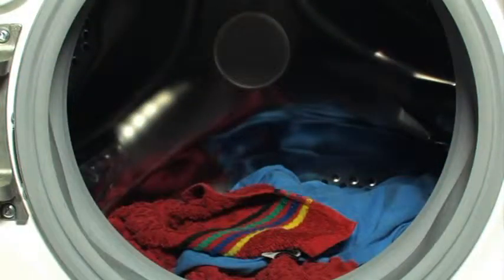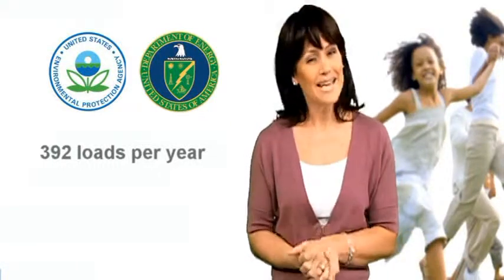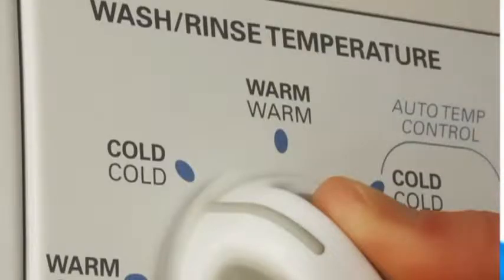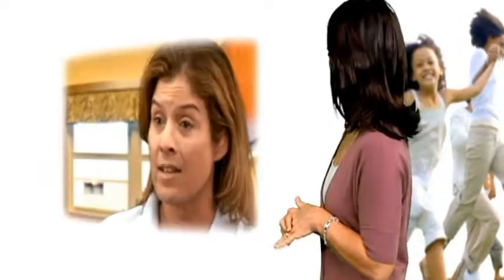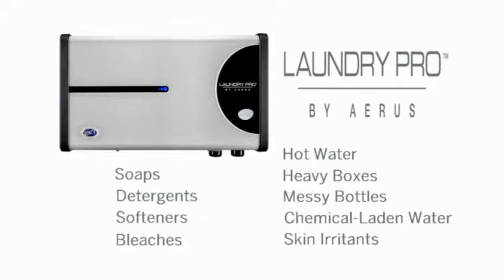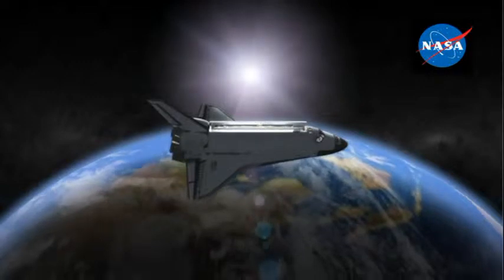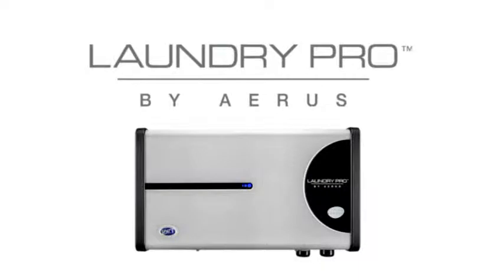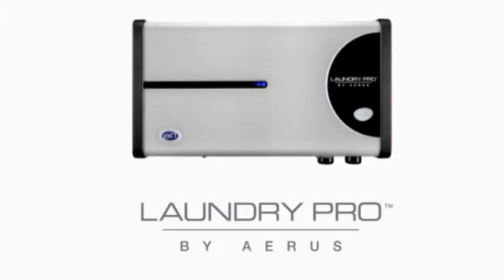Aerus LaundryPro | Healthy Home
A Water and Surface Cleansing solution from Healthy Home. Learn more about the solution to high water bills and unhealthy residue in clothing.